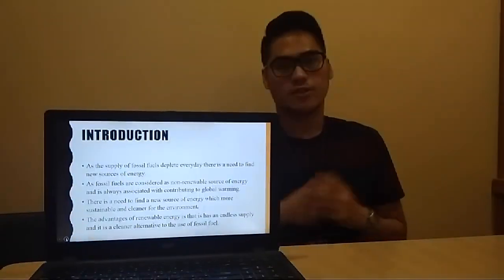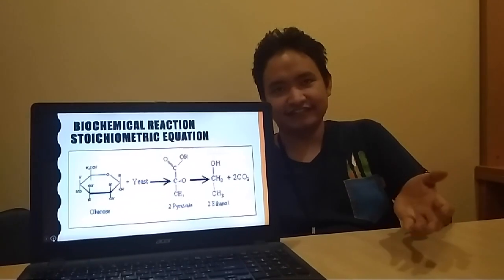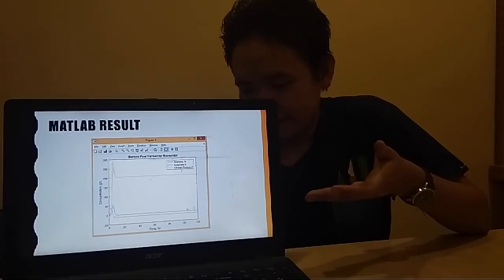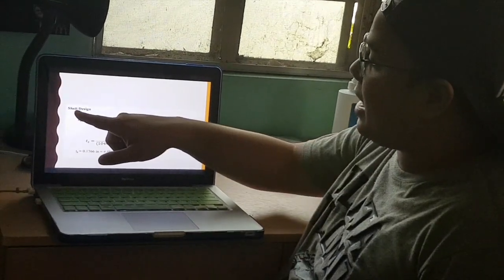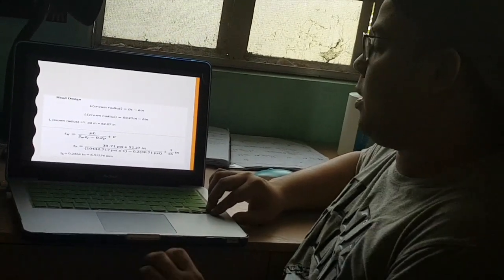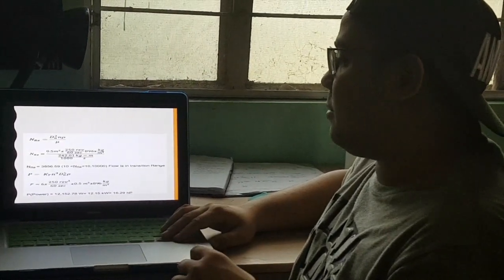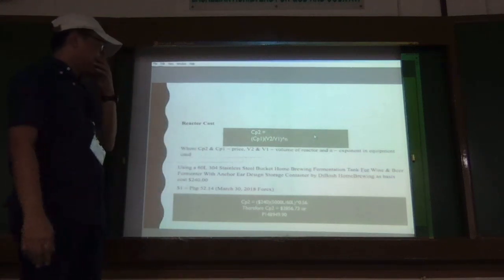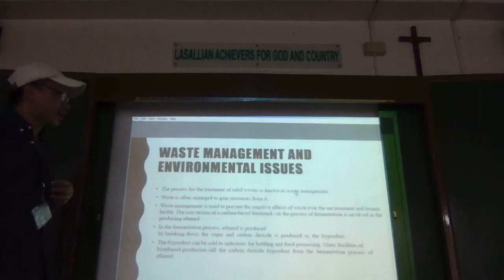Production of Bioethanol from Banana Peels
ENGBIO2
Biochemical Engineering Design
Members: Dapat, Gueco, Maravilla & Tumpalan
Professor: Dr. Auresenia